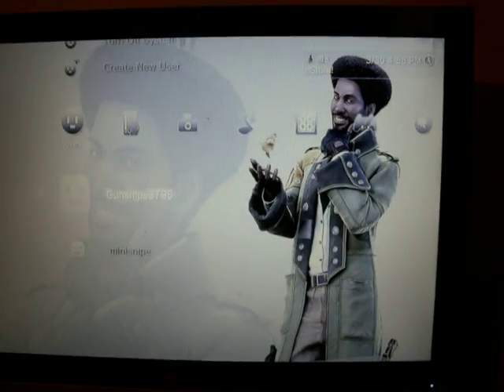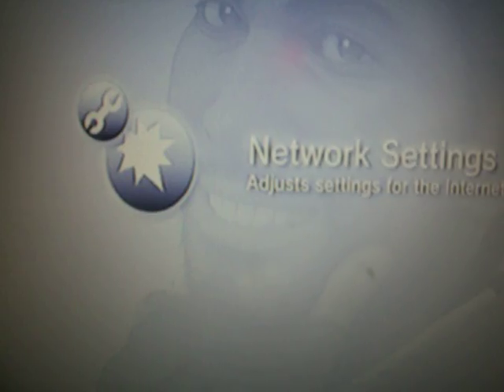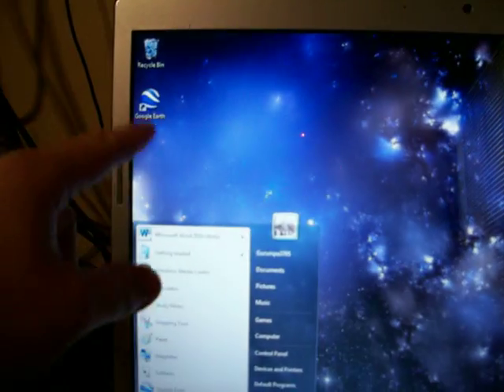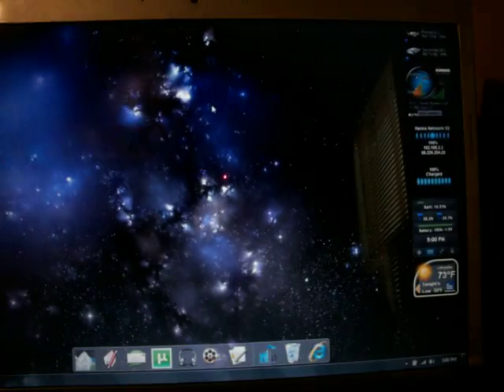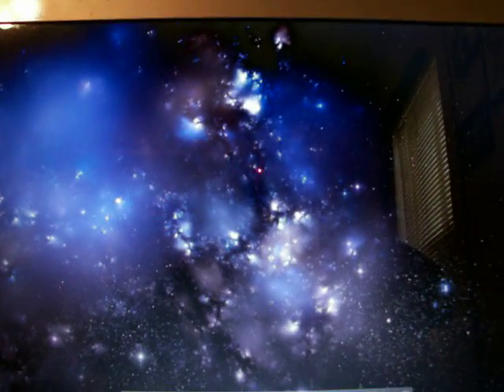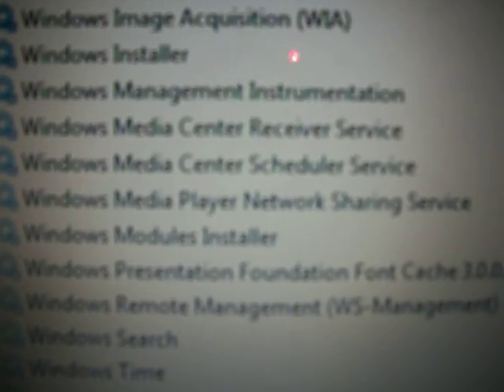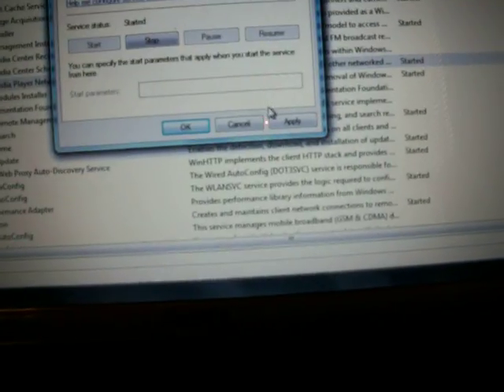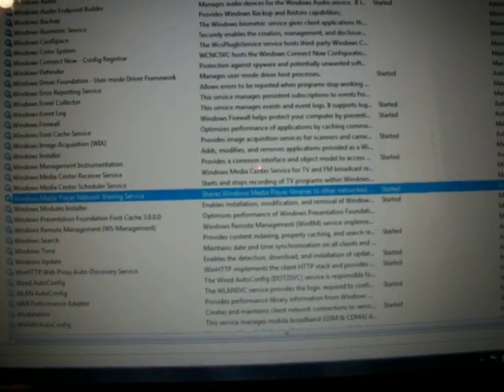Streaming media to the PS3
This is a how to guide to streaming your media to your PS3 using a 64-bit OS version on Window's 7 Home Premium, here's the guide in text form (Note, this guide only works with windows7)

step 1 (PS3): go to Settings on the XMB and under settings, go to Network settings
step 2 (PS3): under Network settings, go to Media Server Connection, if its disable, press X and enable it

Now to the PC

Step 1 (PC): go to the start button and type in HomeGroup
step 2: Follow the instructions for setting up HomeGroup
step 3: Once the HomeGroup setup is done, check off whichever you want the PS3 to see (Photo's, Music or Video's), then check off "Share media with devices" to enable the feature. To make sure that your PS3 is seeing your PS3,  click on "Choose media streaming options"  and where it say's "Show devices on" click on the arrow and click on "All networks", if a device named Unknown Device is shown in the list, then your PC is seeing your PS3. Save your changes and close HomeGroup.

Advance settings (Warning, use this part of the guide in case your PS3 is still not seeing your media server, I am not responsible if you mess up your computer by using these next steps)

Step 1 (PC): If your PS3 still can't see your Media Server, then that means that a service is not configured properly, so go to start and type in "Services" and click on the one with the gears icon.
Step 2:Once the Services box comes up, scroll all the way down till you see "Window's media player sharing service" (expand the name column if needed), right click on the service and click on properties.
Step 3:In the properties box, where it say "Startup type" click on the arrow and select automatic.
Step 4: after selecting automatic, click on apply to apply the changes and close Services
Step 5: Go to computer, the C drive, Program Files, Windows Media Player and click on
wmpnetwk.exe, this will force your PS3 to see your computer, after which, you restart your computer, so that your PS3 sees ALL the changes.

Update: If you follow these steps and the PS3 isn't connecting to the media server after you play a game or not connecting to the media server at all, go to the start orb, type in services and when the services program comes up, look for "Windows Media Player Networking Sharing Service", once you find it, right click on it and click on properties. Once the properties window comes up, where it says "startup type", click on it and select automatic. Next click on the  logon tab on the top, once on this window click the bubble next to "Local System Account". Once these changes are made, hit the apply button and your PS3 should be linking up to the media server regardless